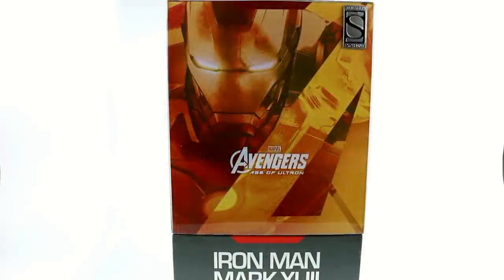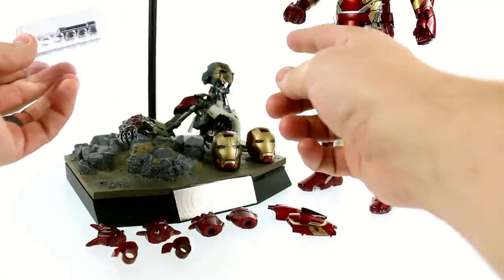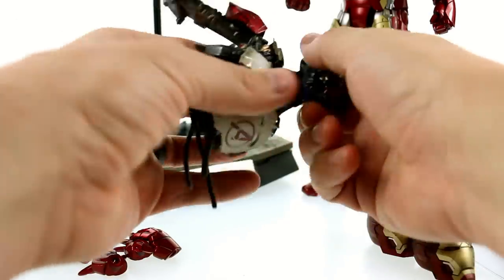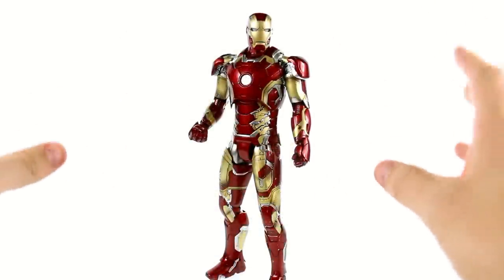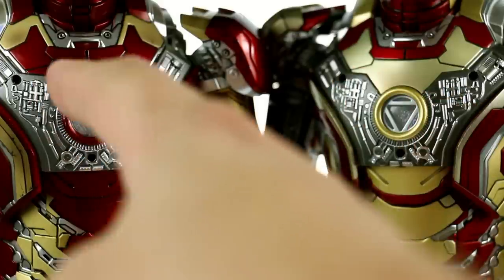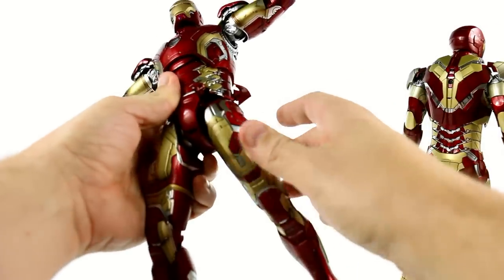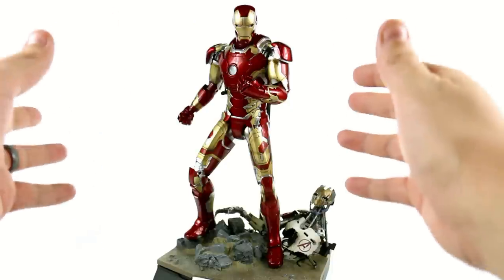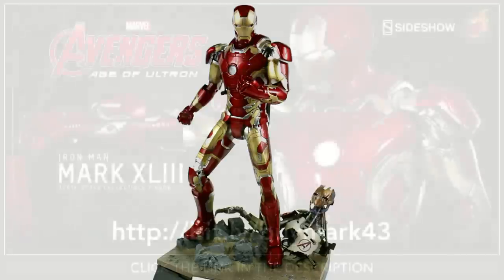Video Review of the Hot Toys: 1/6 Iron Man MK XLIII from The Avengers Age of Ultron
Video Review of the Hot Toys 1/6th scale Avengers Age of Ultron Iron Man MK XLIII